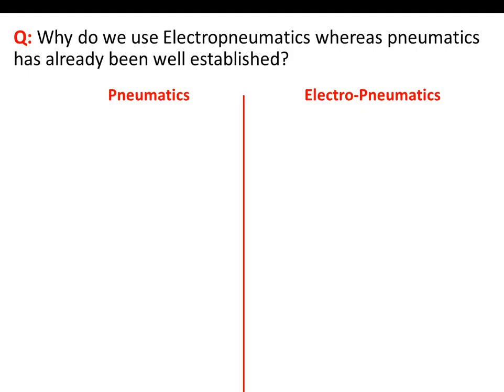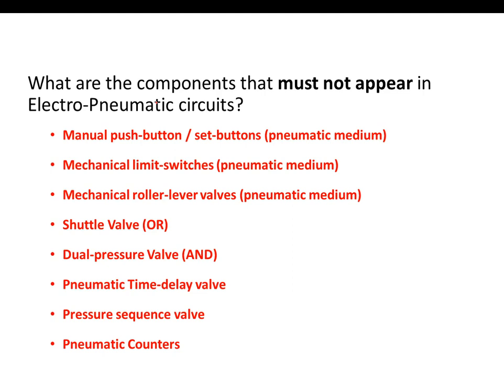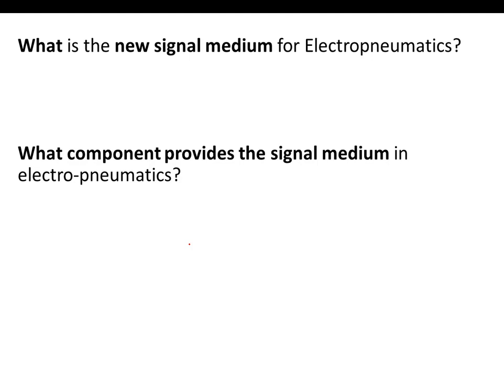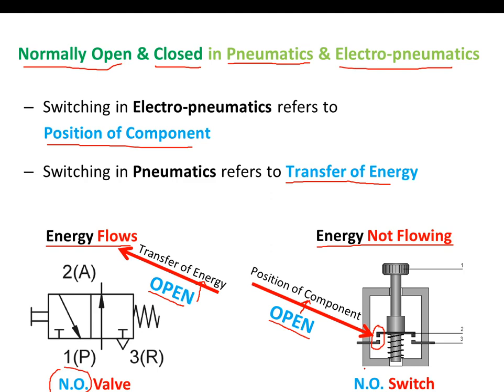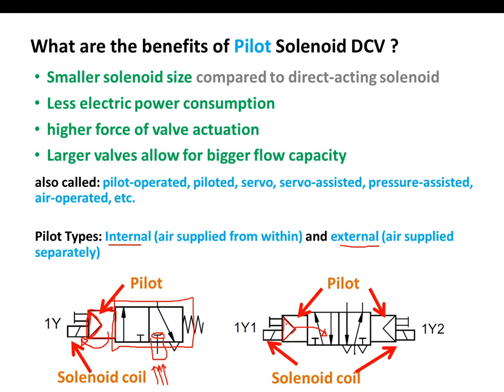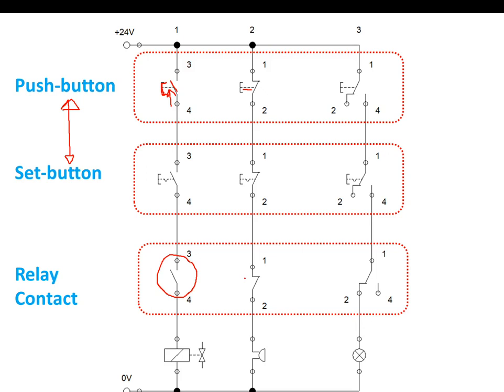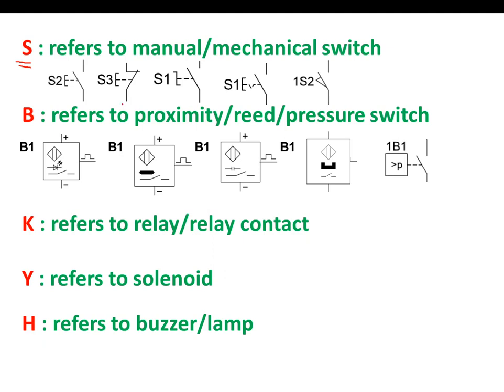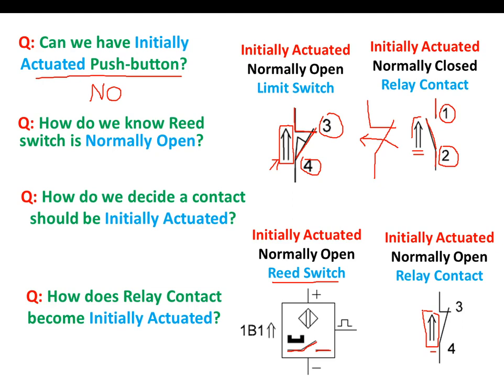Electro-pneumatics 1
In this lecture video, I am going to highlight important points of Electro-pneumatics technology.